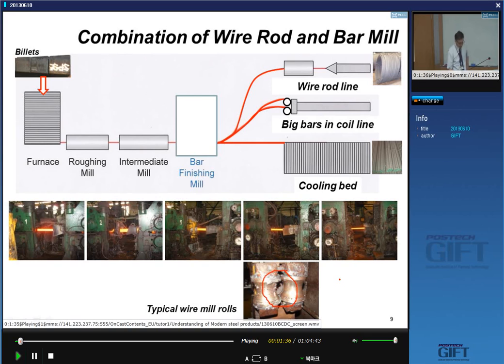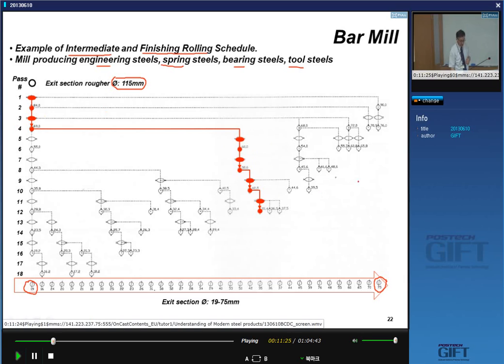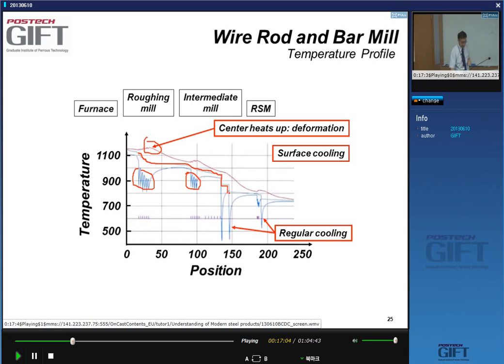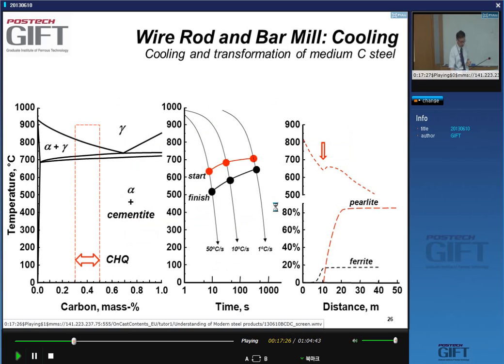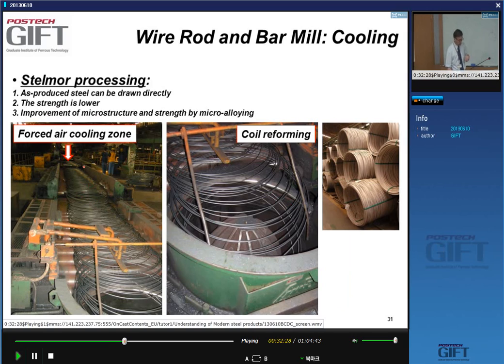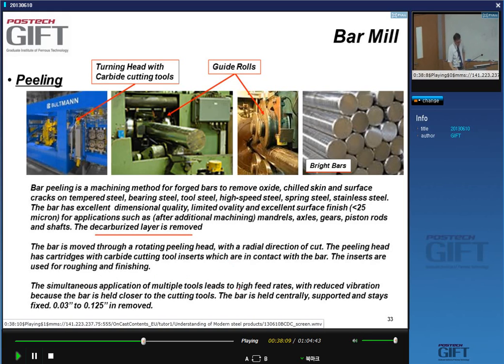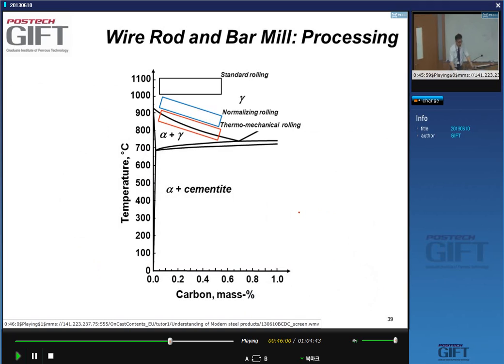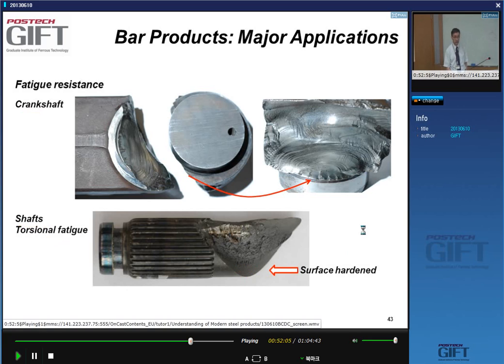Modern Steel Products 28 (2013)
A lecture on wire rod and bar products, by Professor Bruno C. De Cooman, at the Graduate Institute of Ferrous Technology, POSTECH, Republic of South Korea.